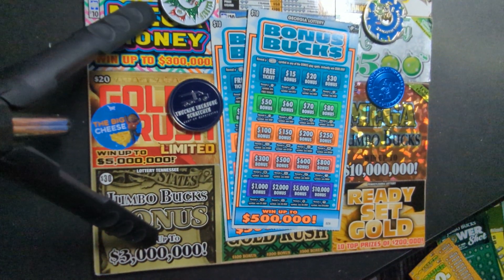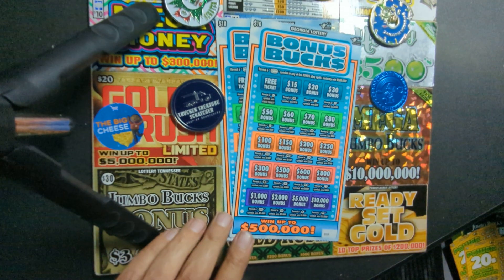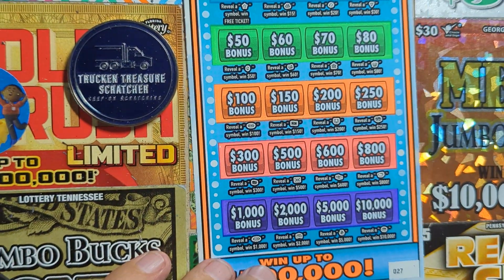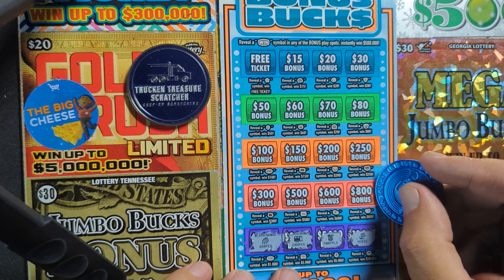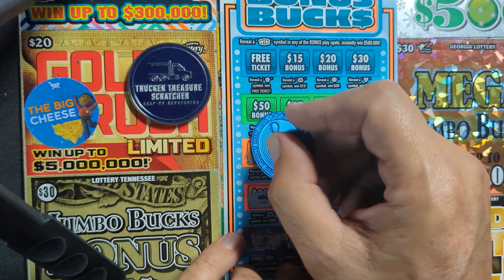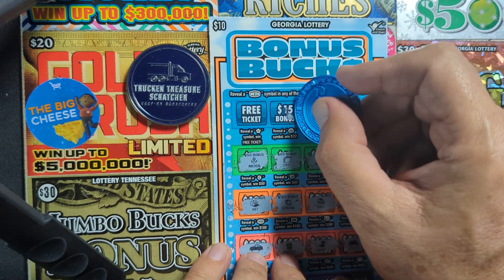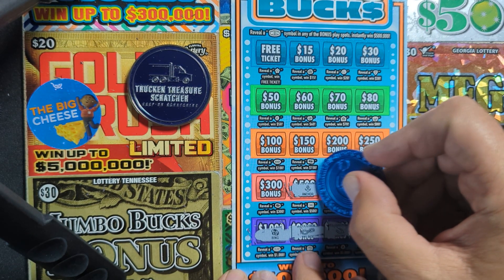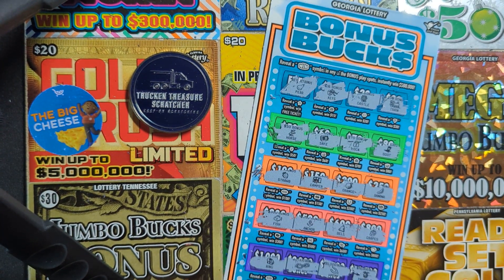Georgia Lottery, BONUS Bucks